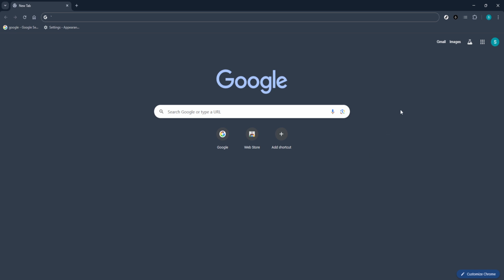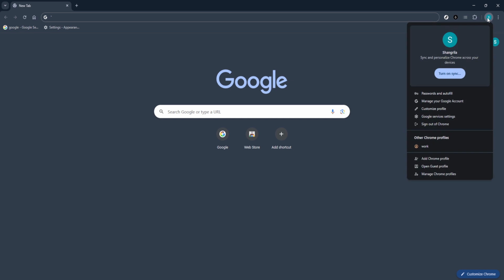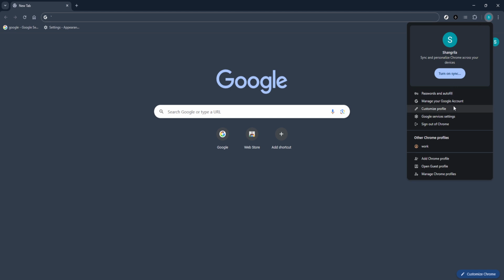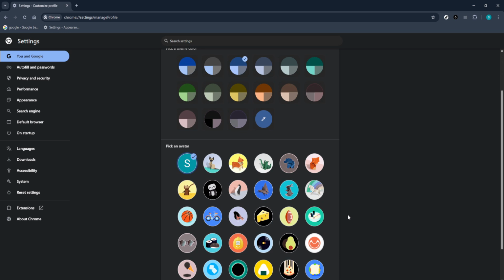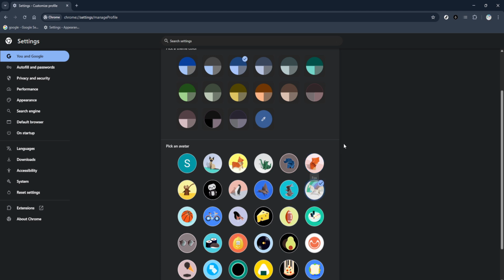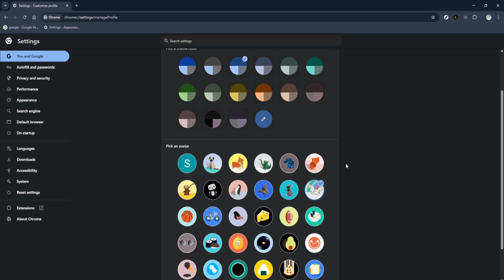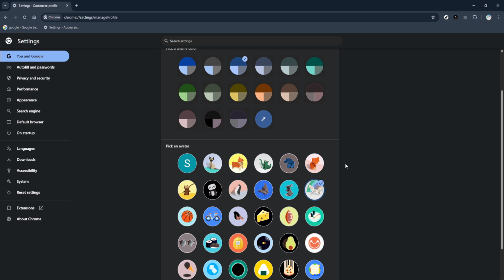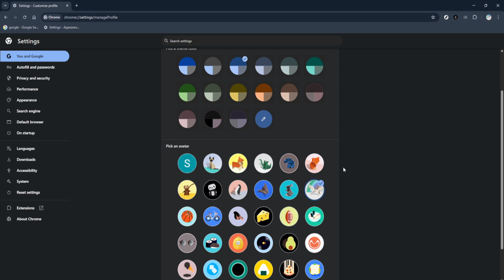How to change your profile picture in Google Chrome[FULL GUIDE]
In today's video we cover Copy of How to change your profile picture in Google Chrome